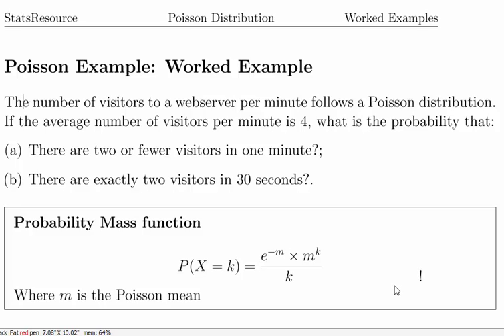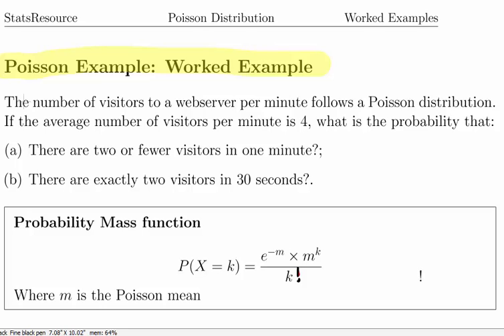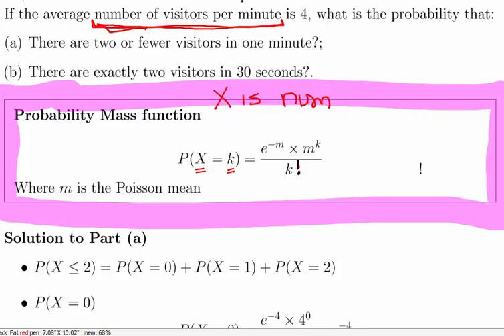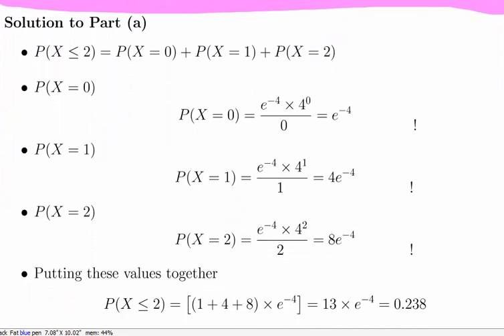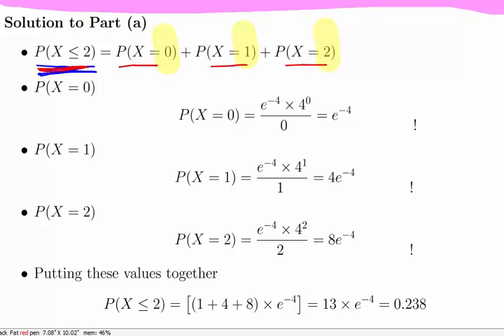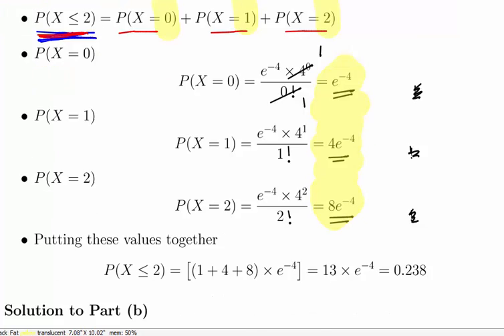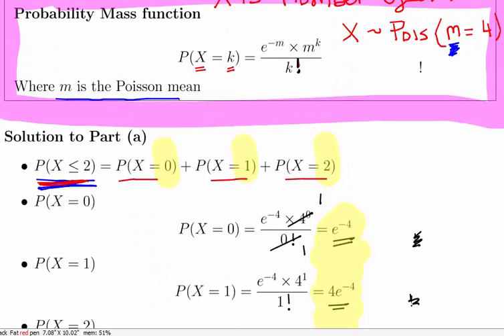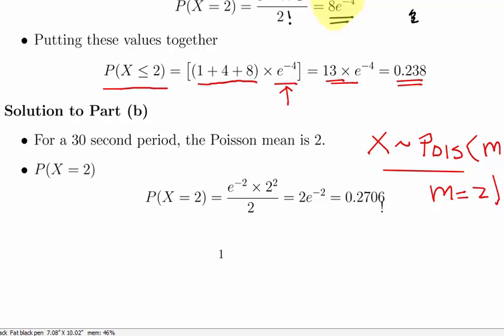Poisson Distribution: Worked Example 2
StatsResource.github.io | Probability Distributions | Poisson Distribution - Worked Examples